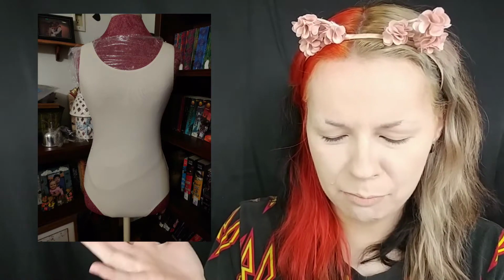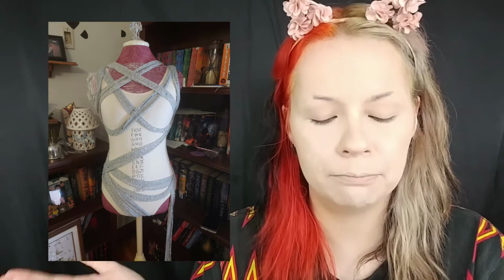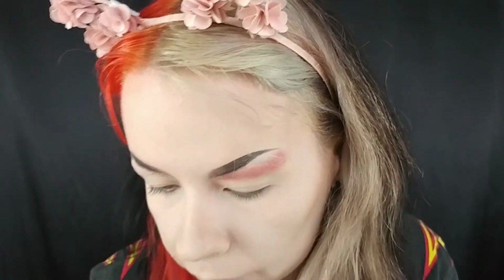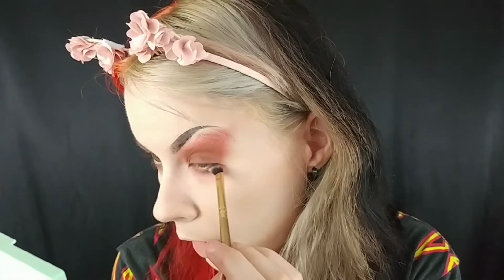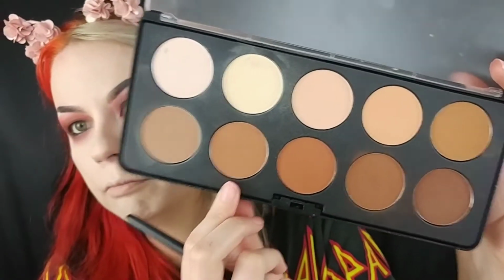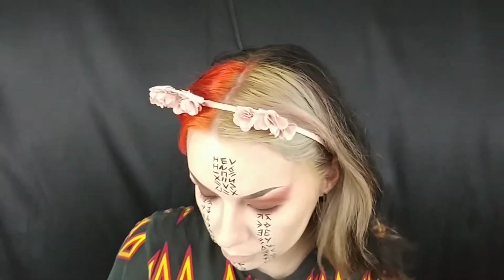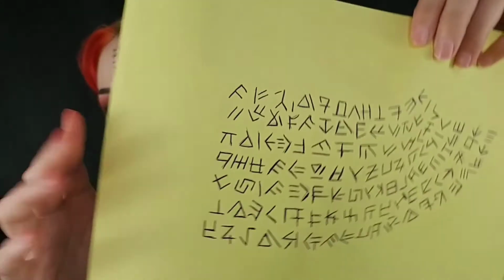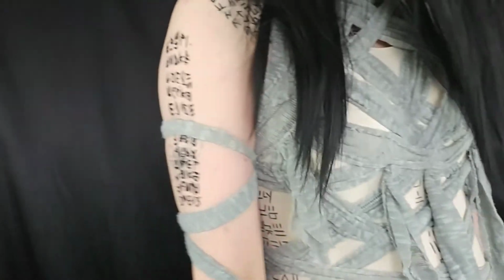Updated Ahmanet Tutorial